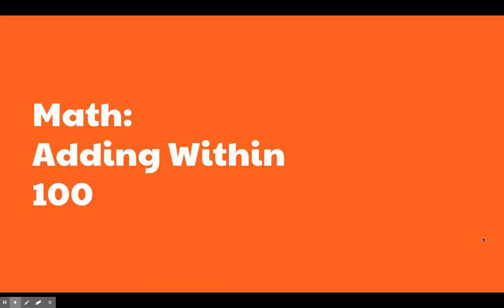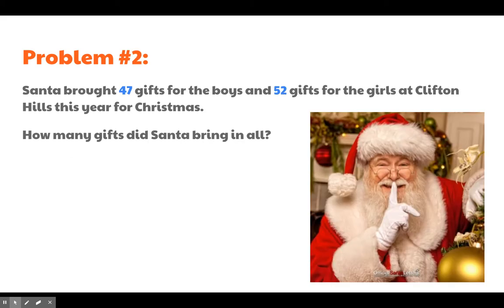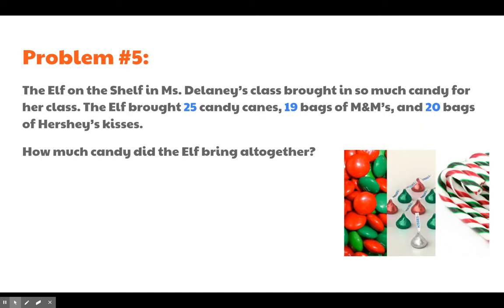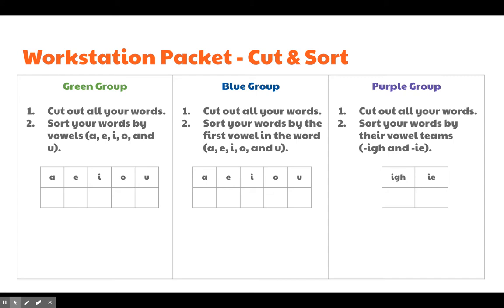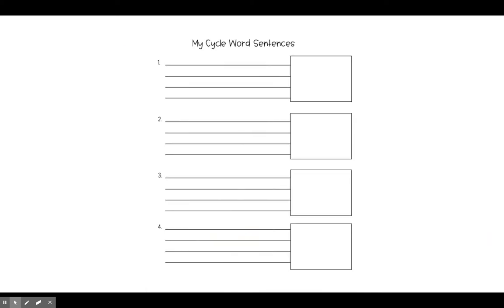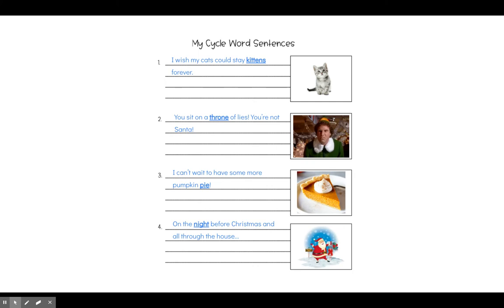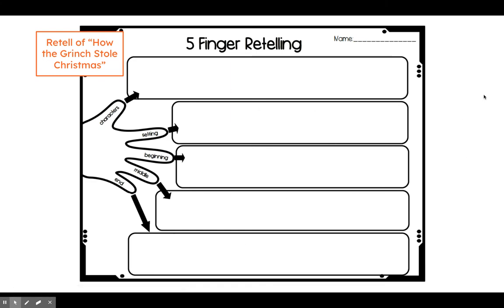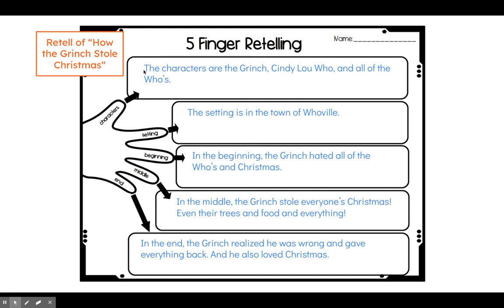Remote Learning Day Activities - 12/16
Hey, friends! Here is another instructions video for you all to watch in order to know what to complete today for another remote learning day. Watch this video all the way through and follow the instructions. Complete all of your work and submit them to Class Dojo. I will take attendance at 2:00 PM today, so make sure all of your work is completed and submitted by then. See you all tomorrow on Zoom!